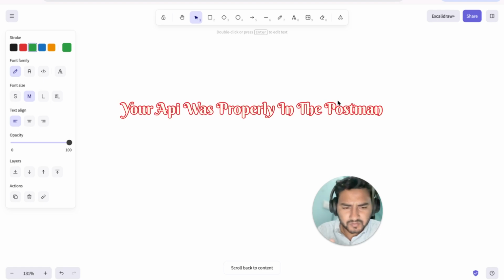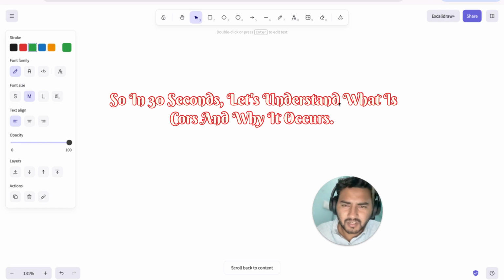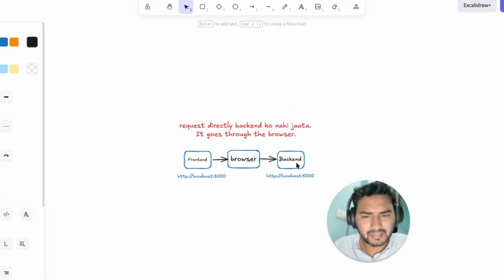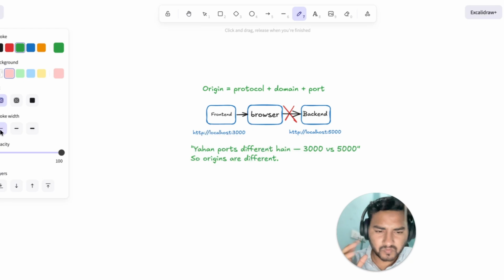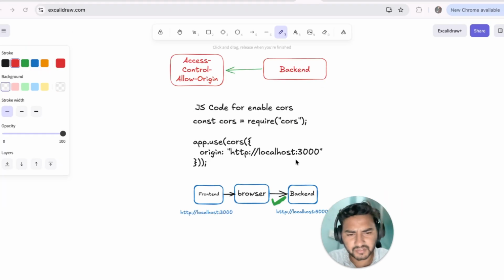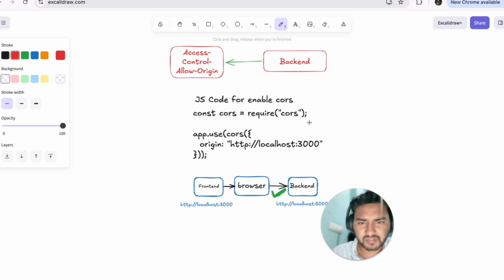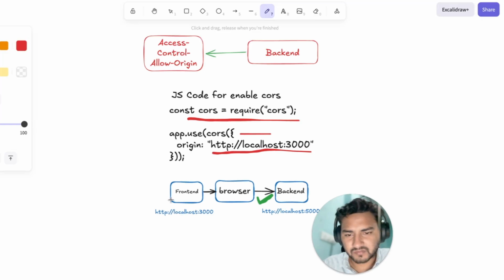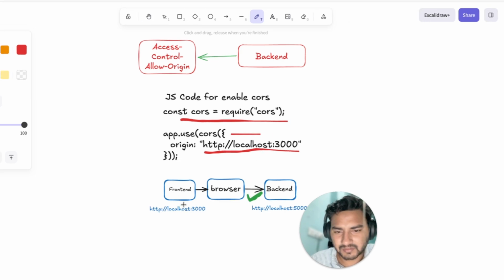Understand CORS - Why your api getting blocked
Your API works perfectly in Postman…
but fails in the browser?

That’s CORS.

In this video, we break down CORS step by step — not just how to fix it, but how it actually works internally.

You’ll learn:
• What is CORS
• What is Same Origin Policy
• Why browsers block your API
• How to fix it in Node.js / Express
• What is preflight request (OPTIONS)

If you’re a developer who wants to understand backend logic instead of copying fixes — this is for